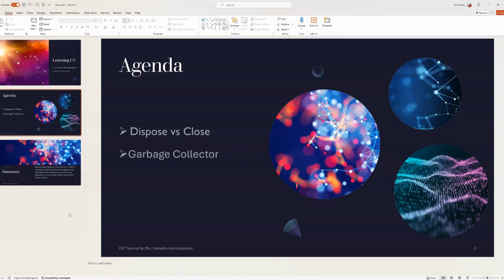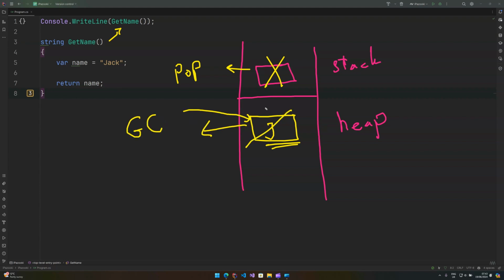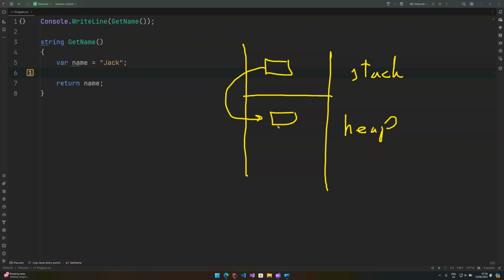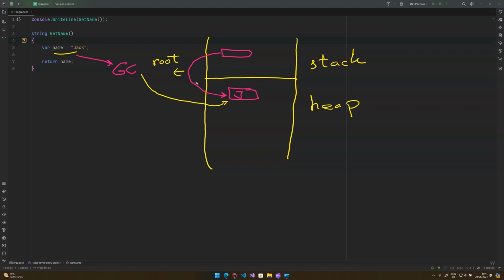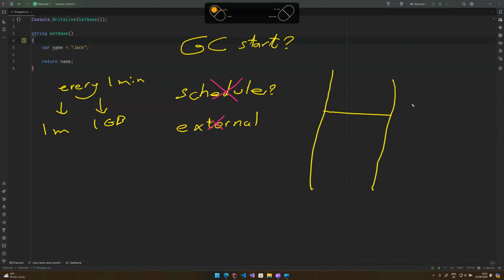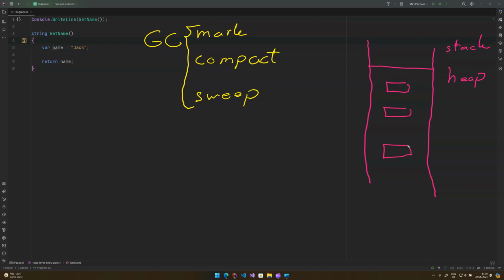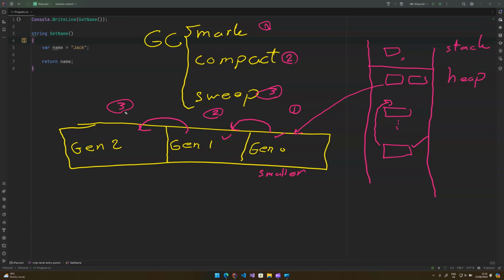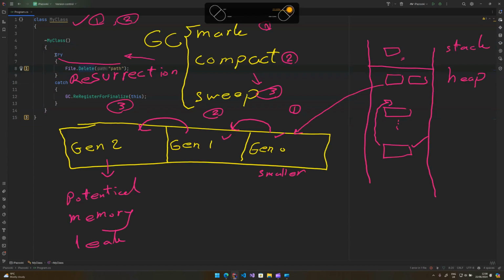Dispose vs Close | Garbage Collection Explained 🚀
Hello everyone! 🌟 In this video, we'll dive into the crucial concepts of Dispose and Close methods in C# and their significance in garbage collection (GC). Understanding these methods is essential for efficient memory management and avoiding potential memory leaks in your applications. Let's break it down step-by-step! 🔍

Timestamps:

01:08 - Dispose vs. Close Method
02:40 - Garbage Collector Workflow
06:46 - Object Resurrection